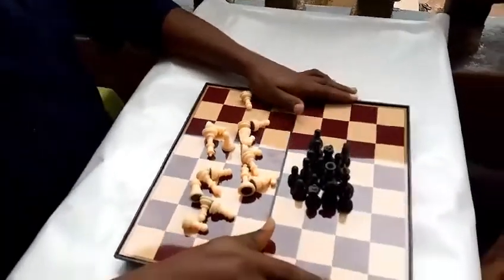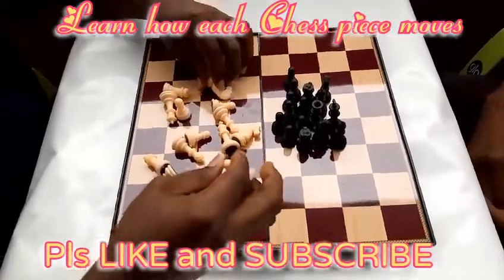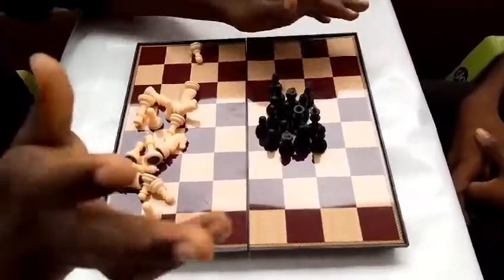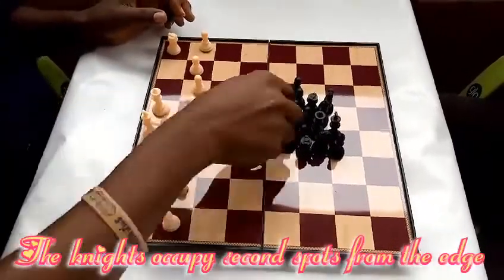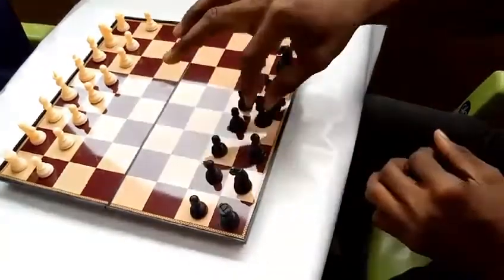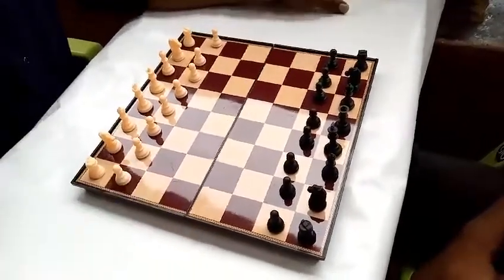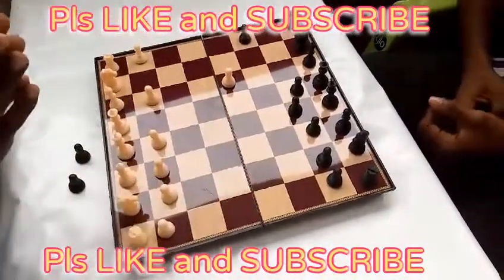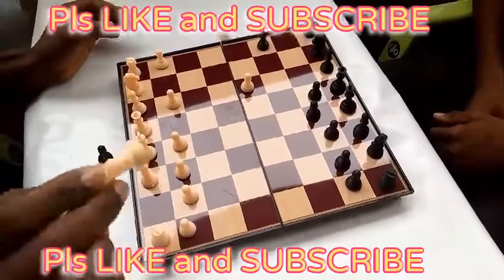HOW TO USE THE CHESS PAWNS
The great game of Chess